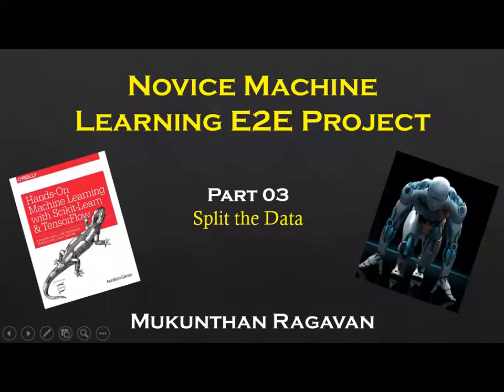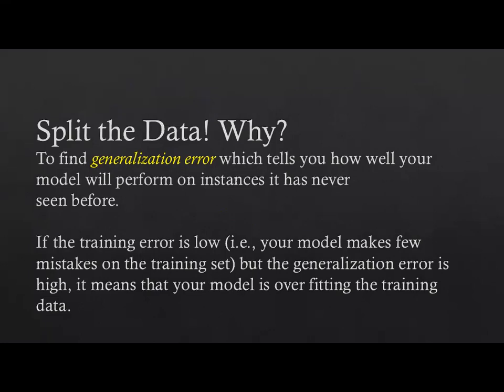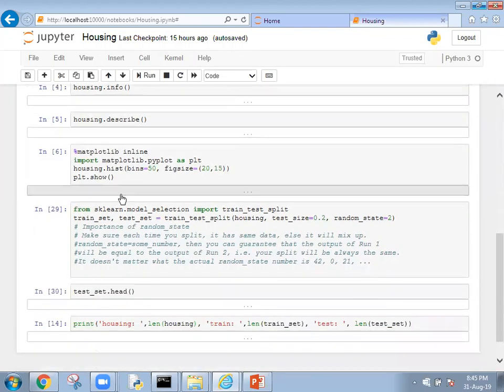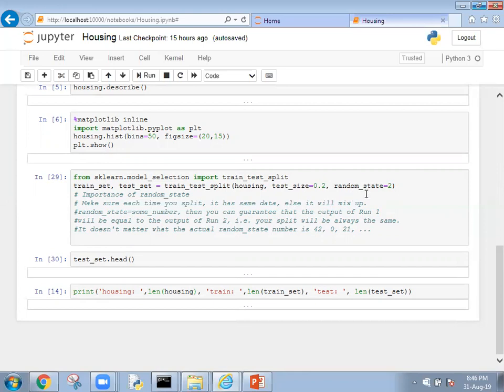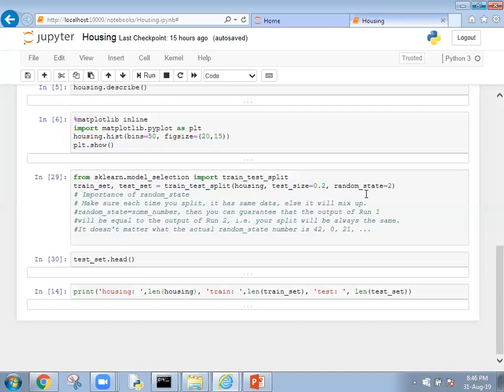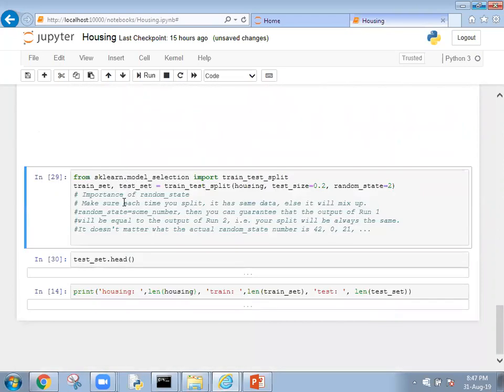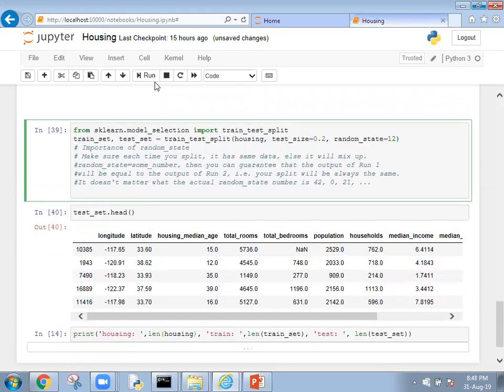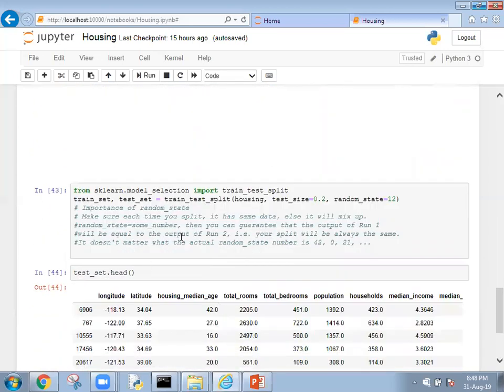Novice Machine Learning E2E Project - Split the data